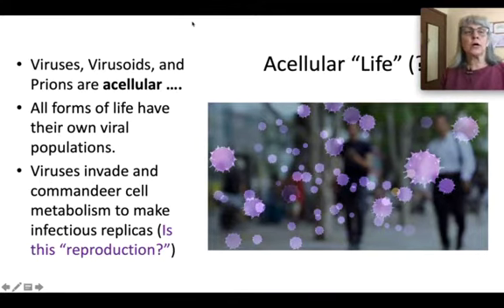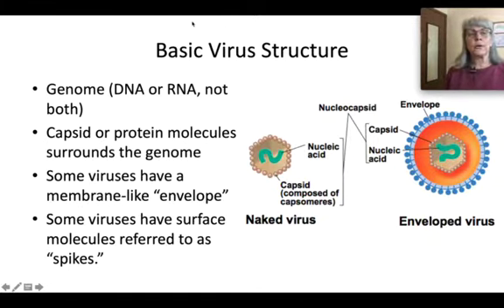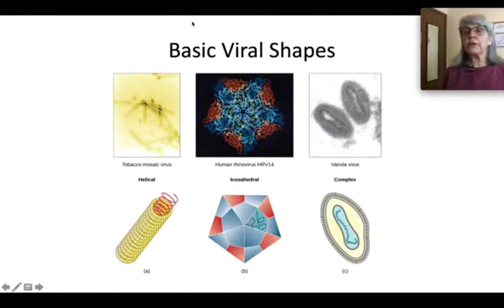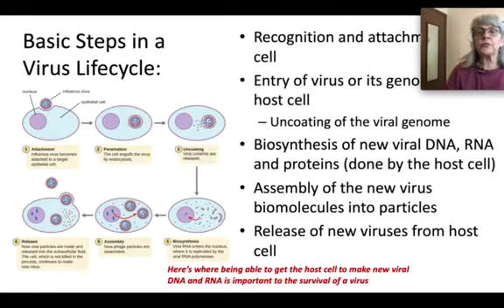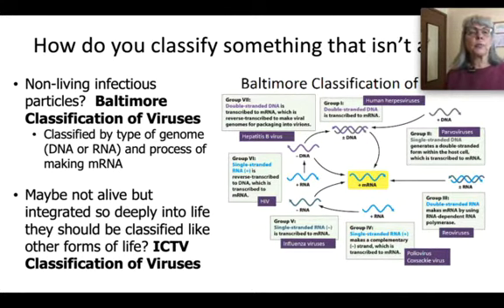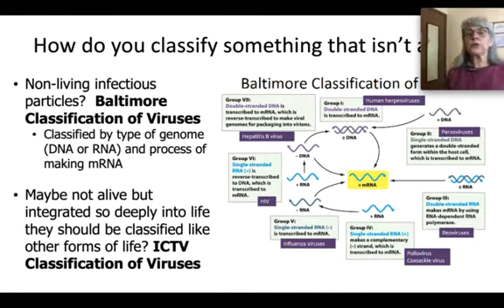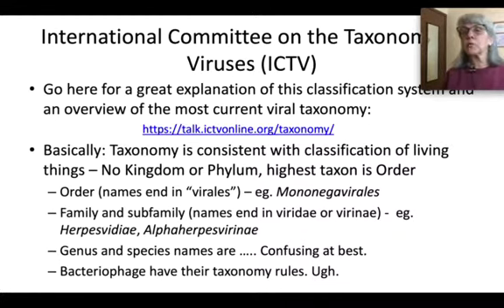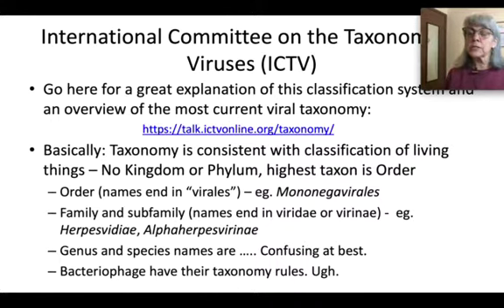Week 3 Part 2 Lecture